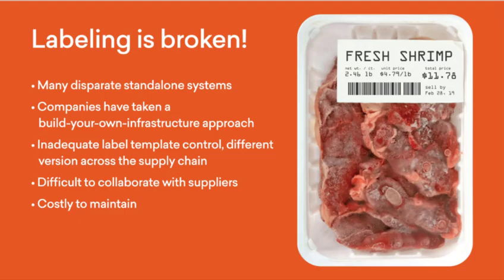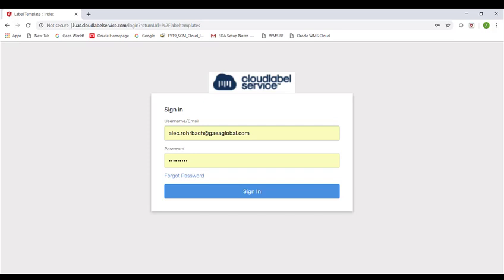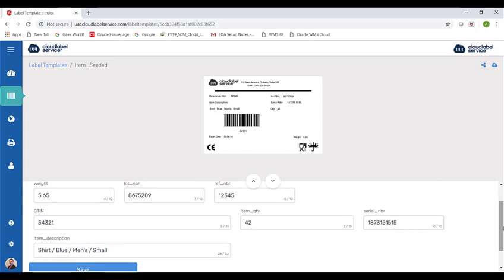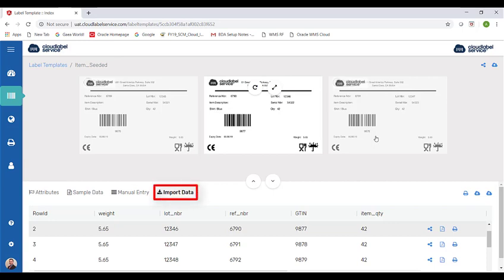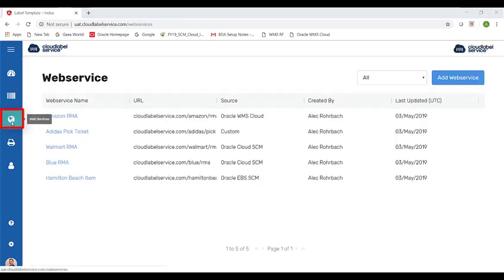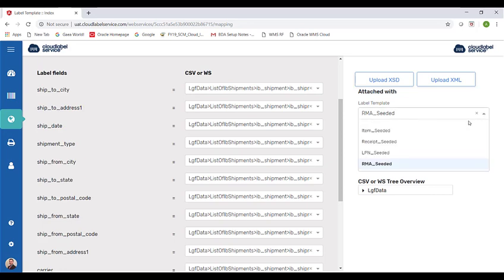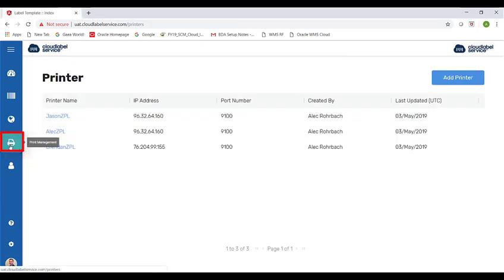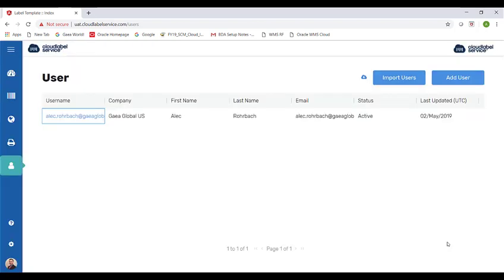Introducing Cloud Label Service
Make labeling easy with Cloud Label Service.

Cloud Label Service is a subscription that gives organizations the freedom and flexibility to easily manage the label lifecycle. Collaborate with suppliers and share label templates to ensure that stakeholders always have current, correct label templates.